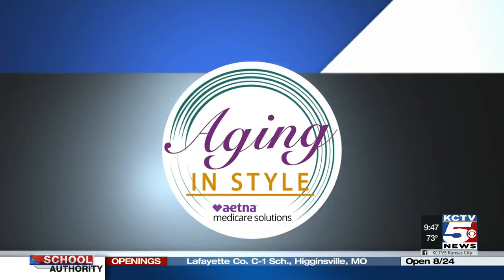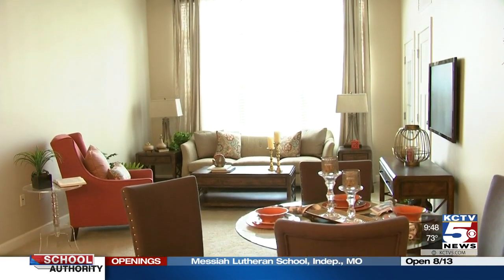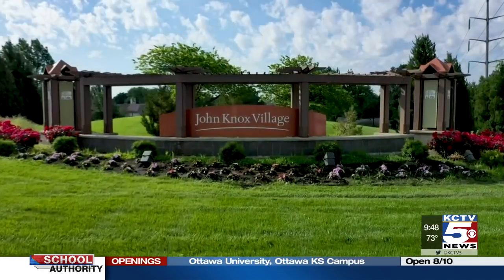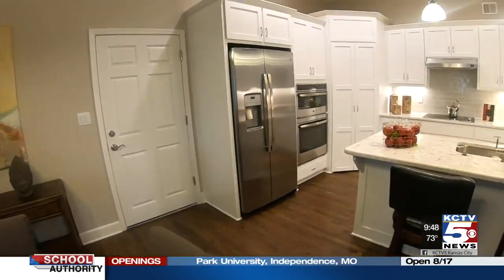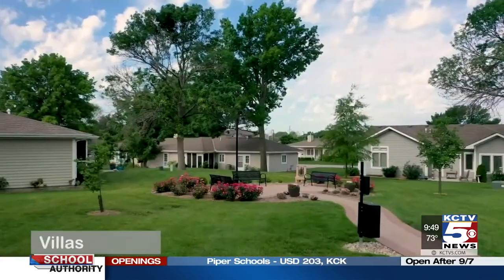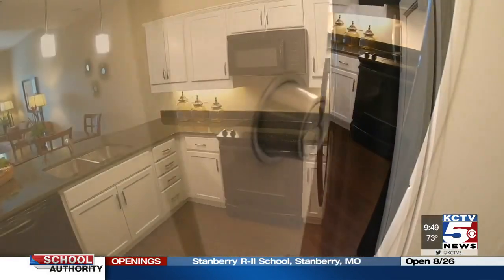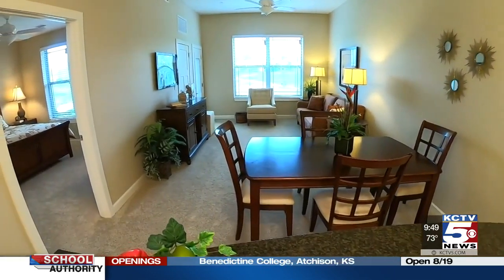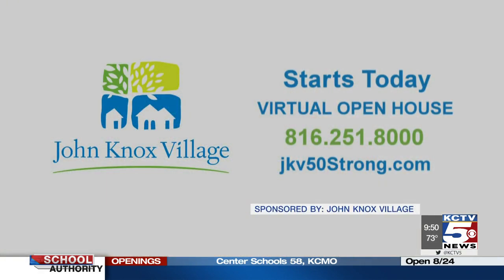Explore John Knox Village's first-ever virtual open house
Want to check out a new place to live that meets all your needs all from the comfort of your own home? Natalie Chisam from John Knox Village explains their first-ever virtual open house.